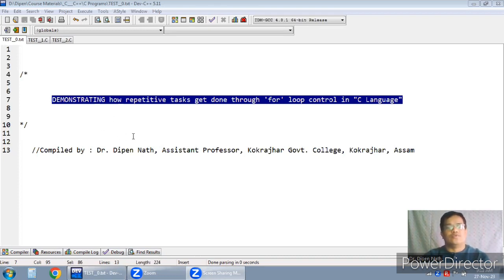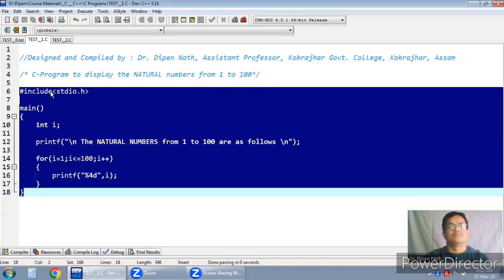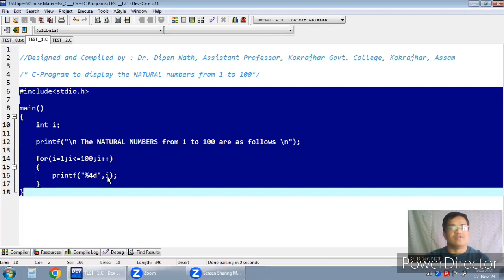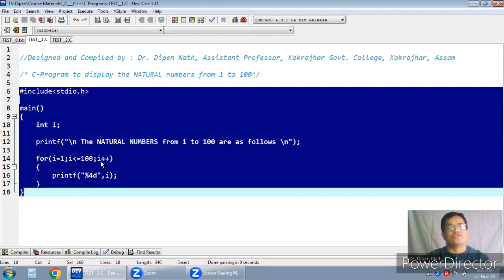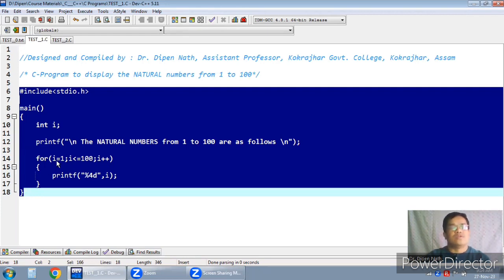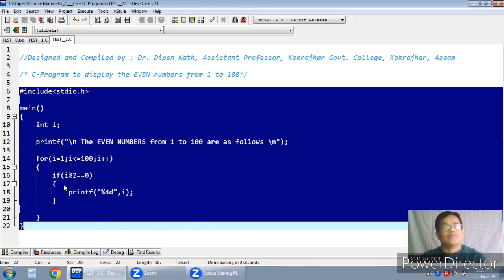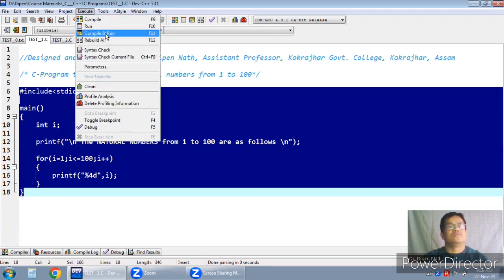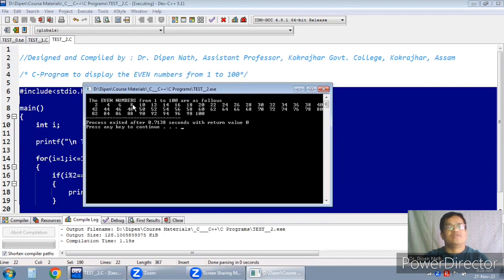Handling Iteration or Looping through Programming Languages like C/C++@eclassesdnath2742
Handling Iteration or Looping through Programming Languages like C/C++